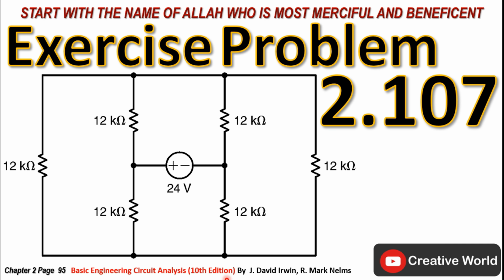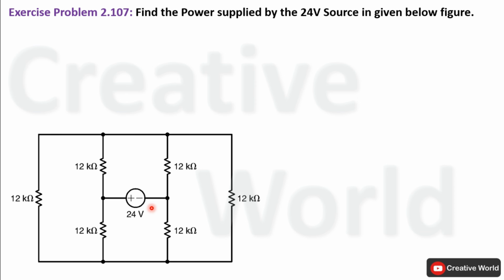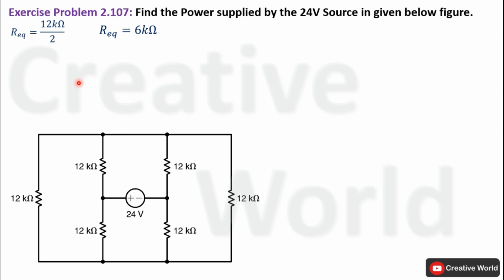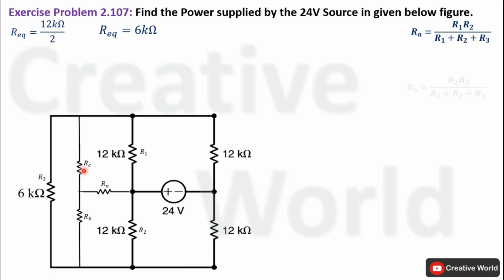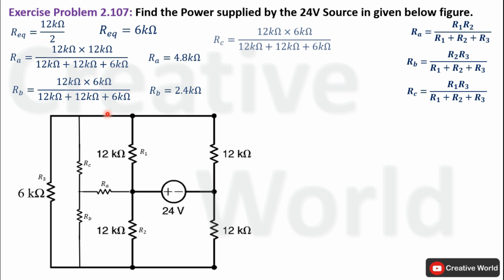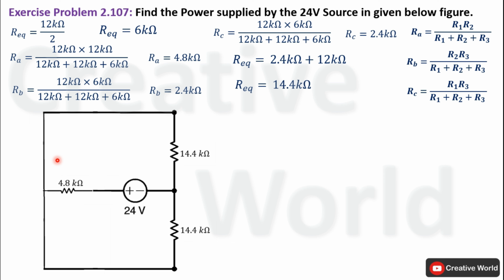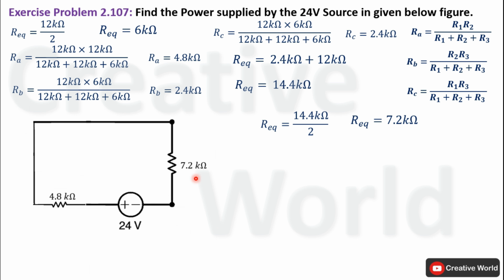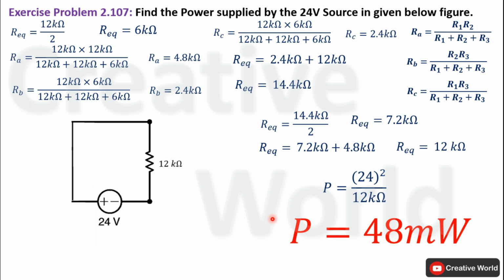Chapter 2 Exercise Problems 2.107 Solution | Linear Circuit Analysis